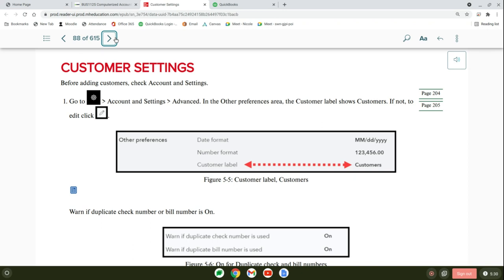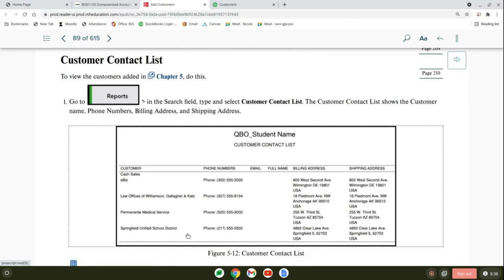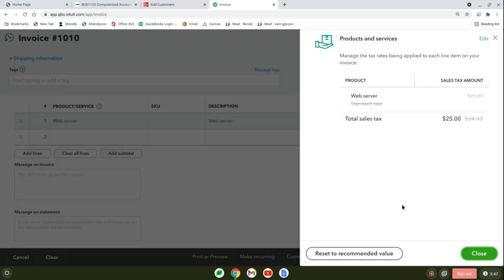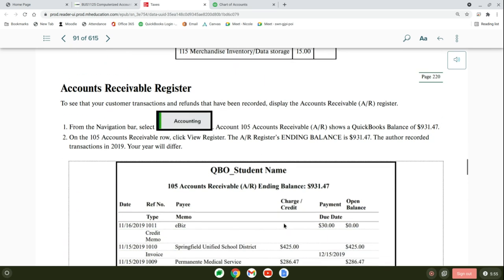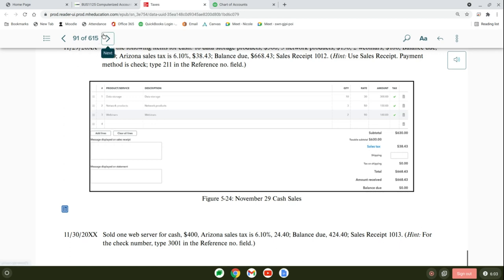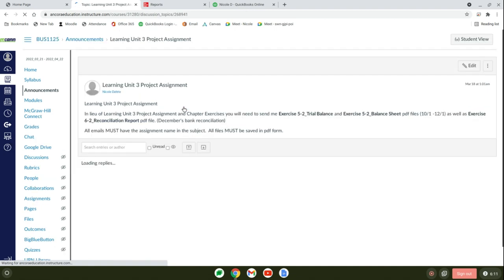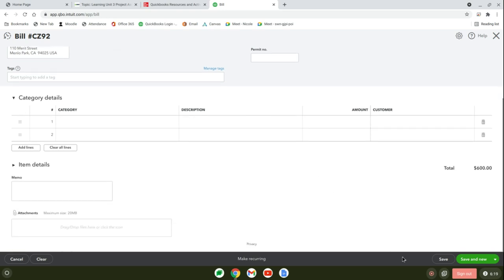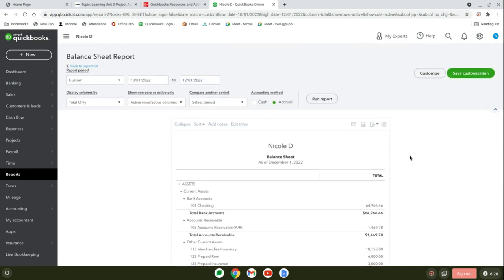Chapter 5 Customers and Sales, QuickBooks Online a Cloud Based Approach, 3rd Ed.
Chapter 5 Inputting new customers and creating and paying invoices.